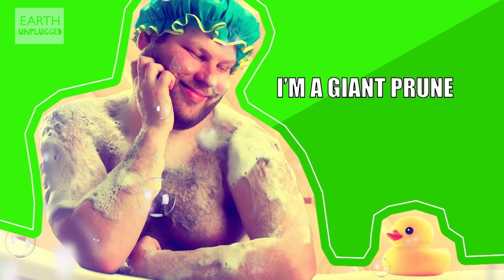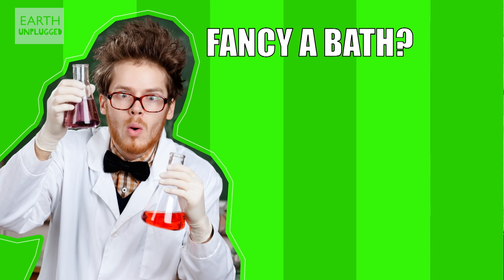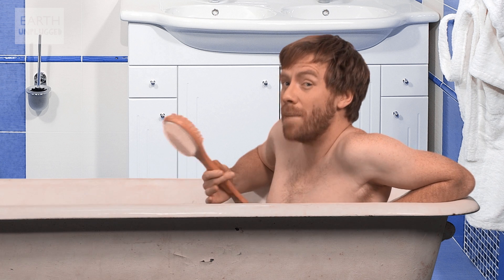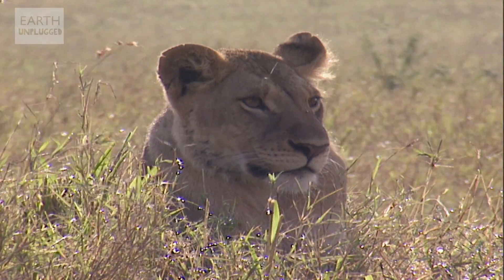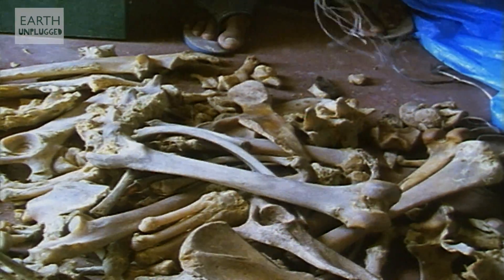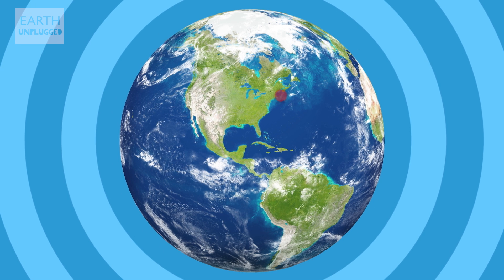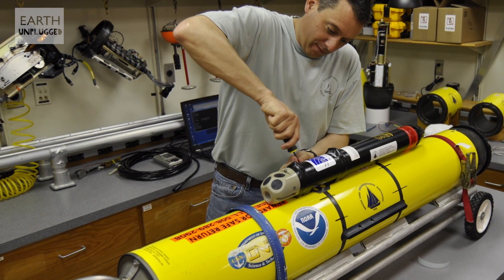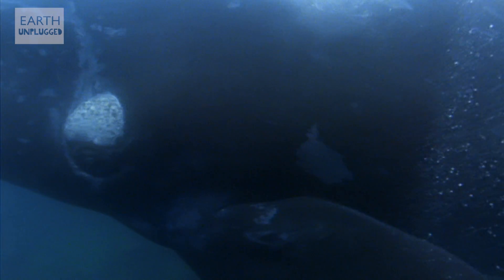Wrinkly Fingers! | Earth Juice (Ep 11) | BBC Earth Explore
Chris takes a bath with a monkey to reveal why our fingers go wrinkly in water. Lions numbers in decline and robots locate Whales in the Gulf of Maine. Glider photos by Woods Hole Oceanographic Institution.

Earth Juice is your weekly guide to what discoveries are making our planet cooler. Chris Howard takes us on a whistle-stop tour of global discoveries from all corners of the world. Let's juice!